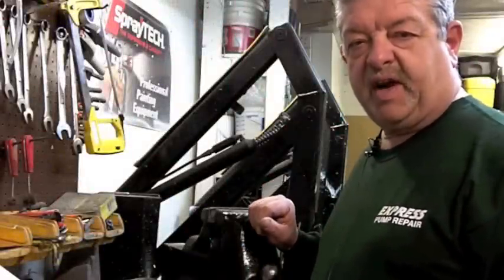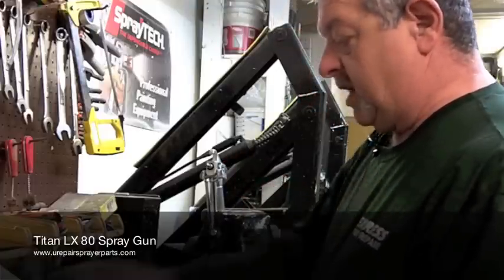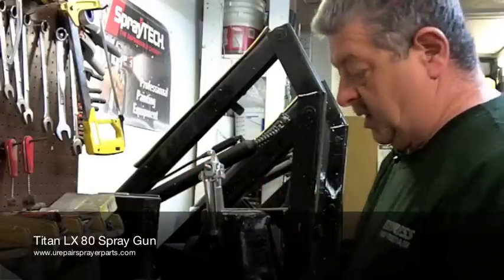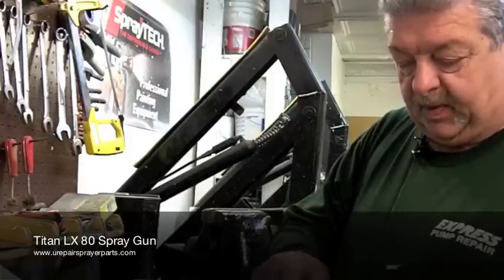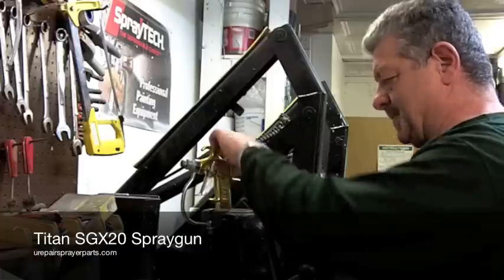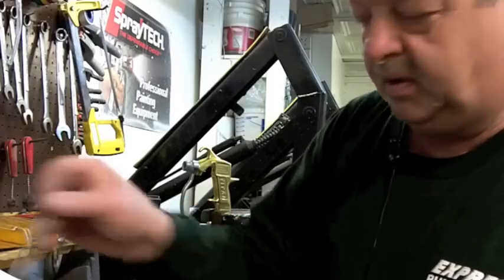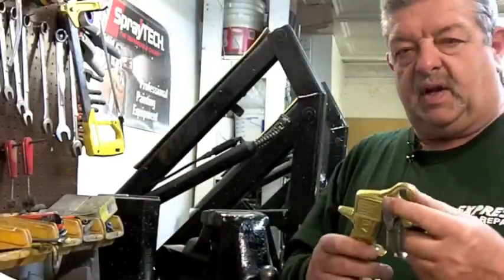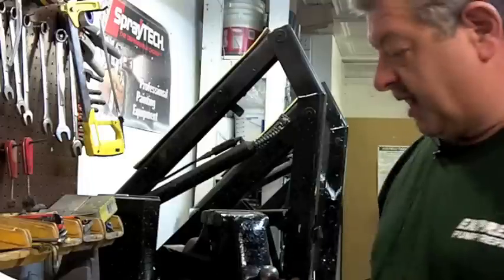Titan LX80 & SGX 20 Spraygun Rebuild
Titan LX80 & SGX 20 Spraygun Rebuild Instructions